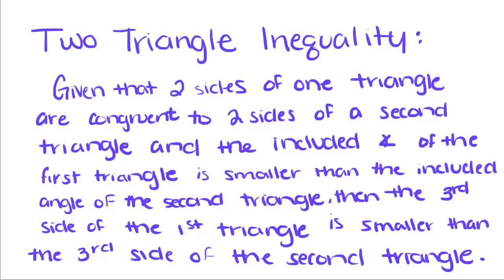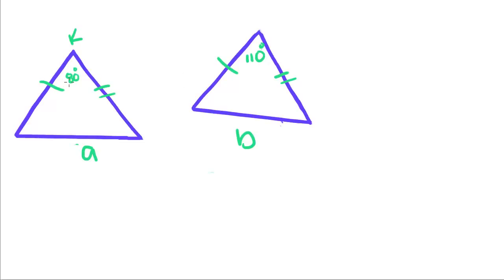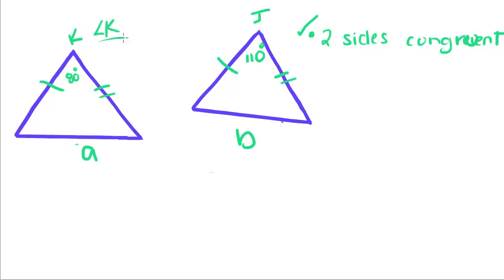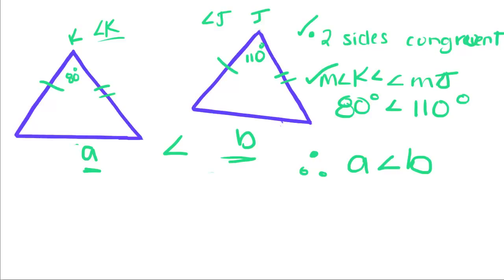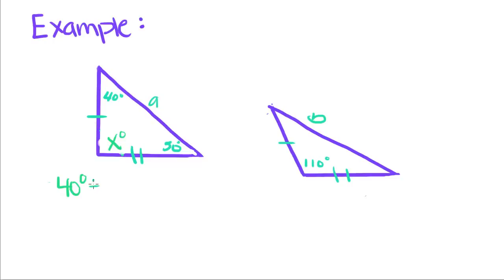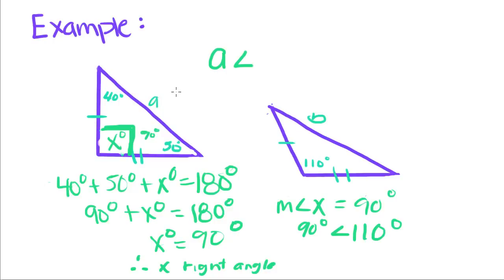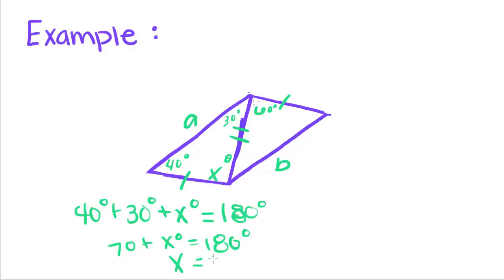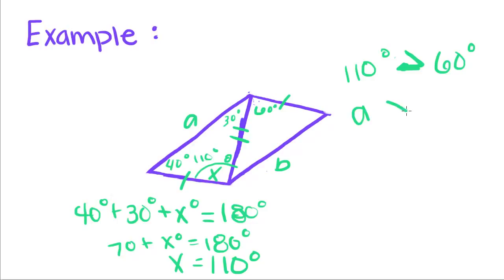Introduction to Geometry 8 Two Triangle Inequality